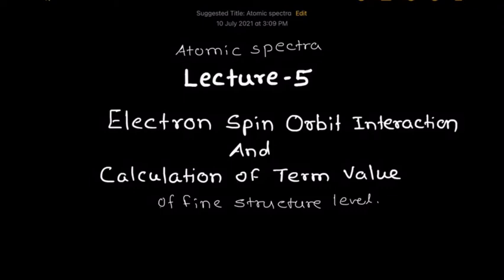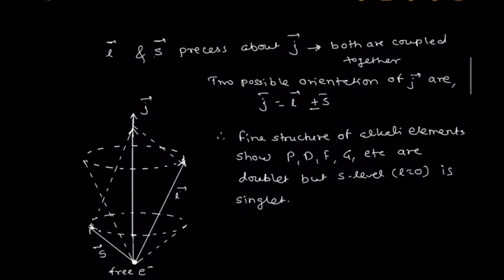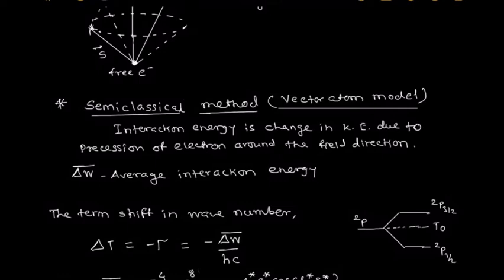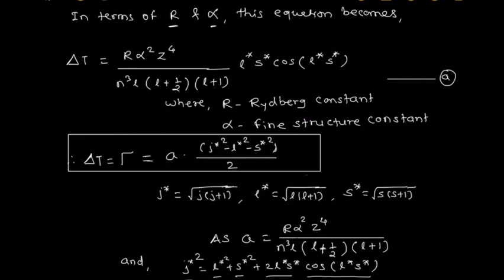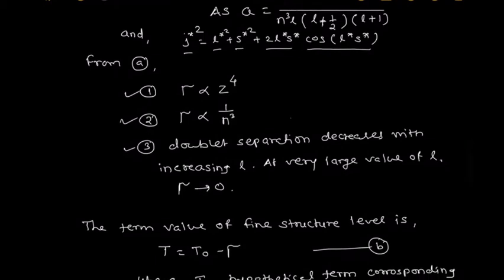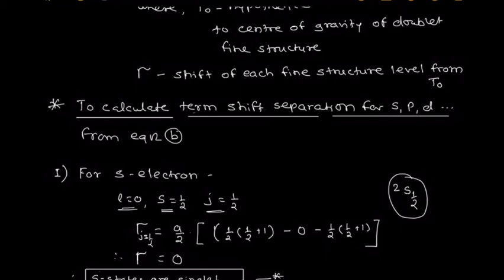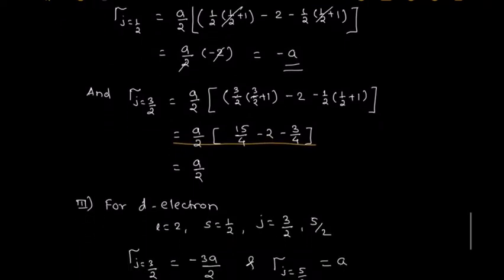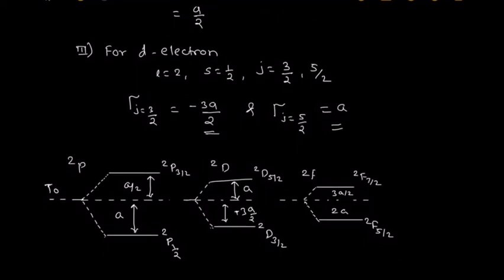Electron Spin Orbit Interaction and Calculation of Term Value of fine structure level